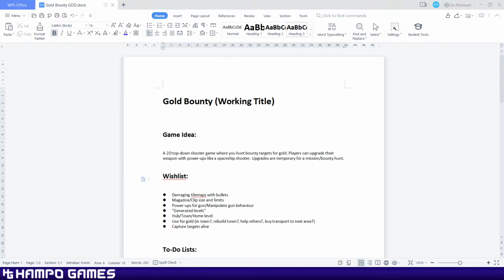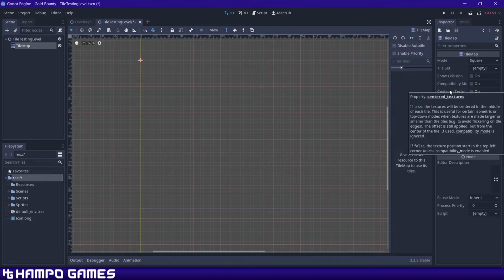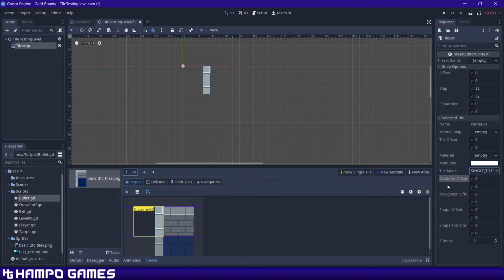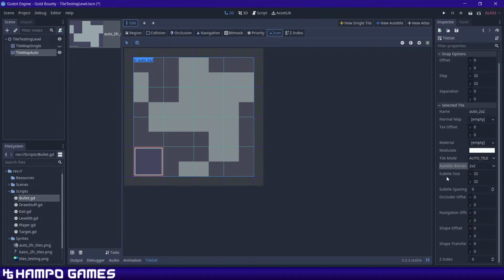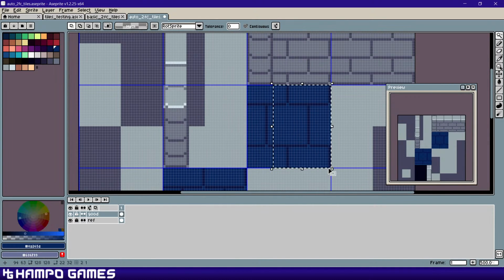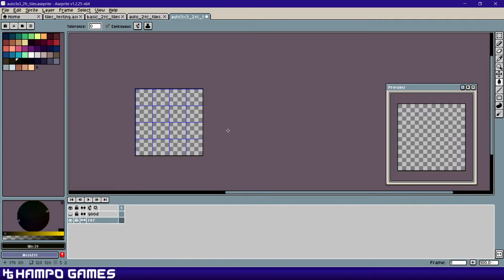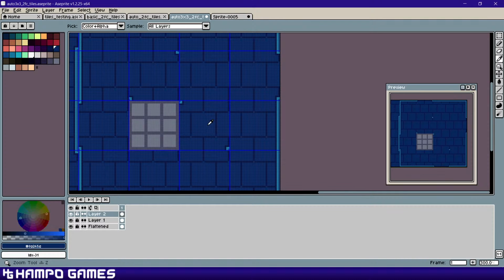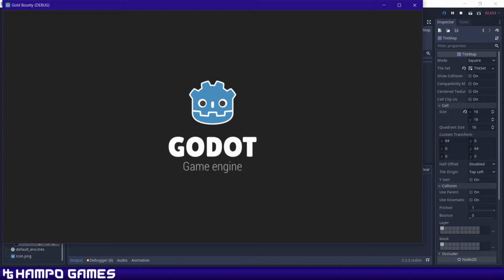Gold Bounty #2: Working on Tilemaps [STREAM]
Welcome!
I decided to do some work on some Tilemaps to add more visuals to the prototype I made last time.